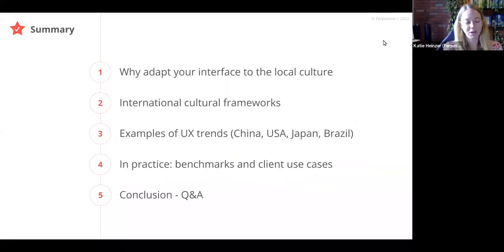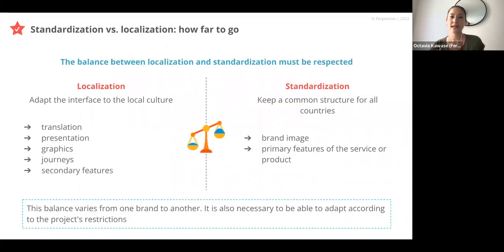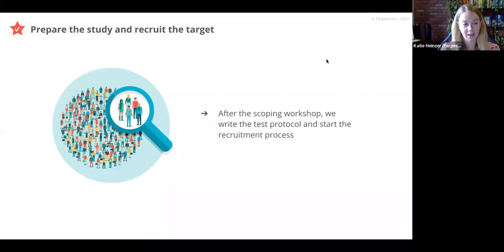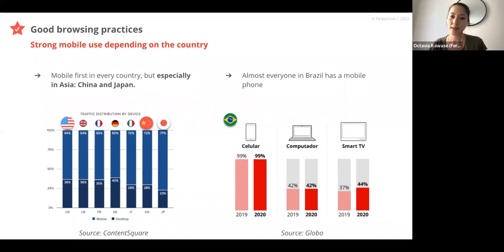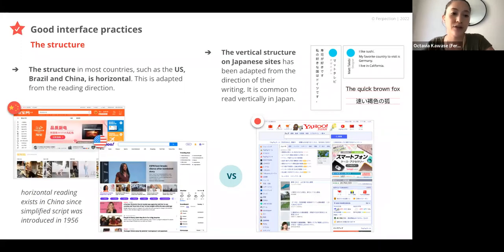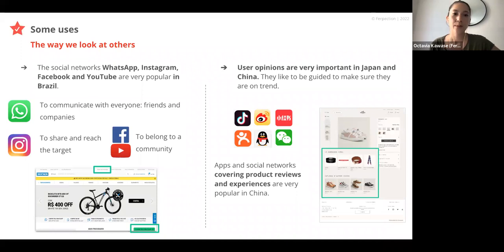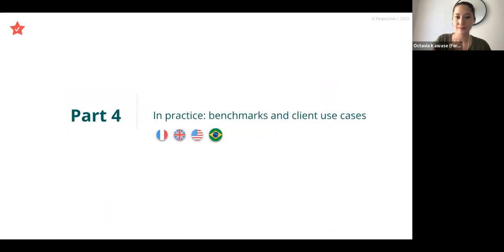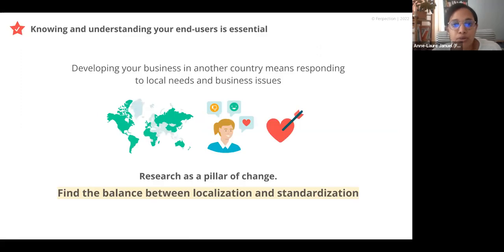How to adapt your UX to International markets? Webinar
Understand the local cultural specificities of User Experience and succeed in your international projects!

Watch all our international UX series on specific countries such as the USA, China, Japan, Brazil... with this playlist

★—— Video chapters 🎞 ——★
0:00 - Intro
1:42 - Why adapt your interface to the local culture
5:27 - International cultural frameworks
11:35 - China, USA, Japan, Brazil: UX trend examples
23:35 - Concrete cases

Since 2014, Ferpection has been offering UX advice and studies, whether for UX audits, site redesigns or customer journeys, market research, recurring tests and more. We help companies continuously optimize the user experience, thanks to studies carried out by our UX consulting experts during individual interviews, focus groups, quantitative surveys, etc.